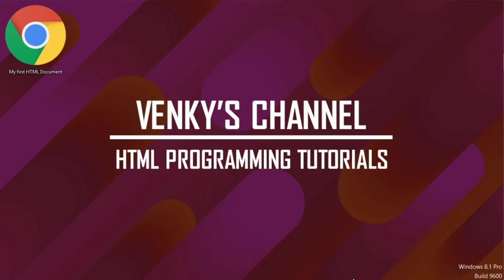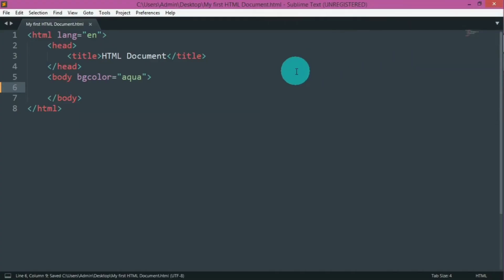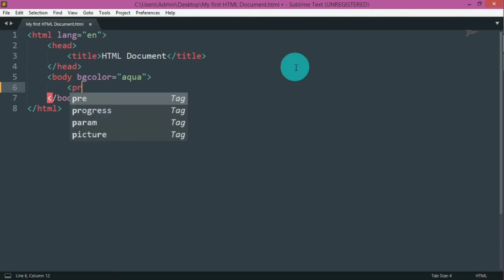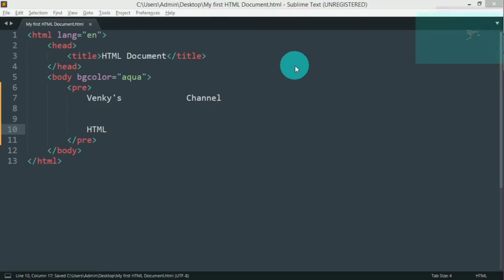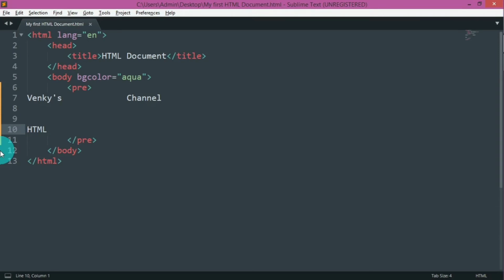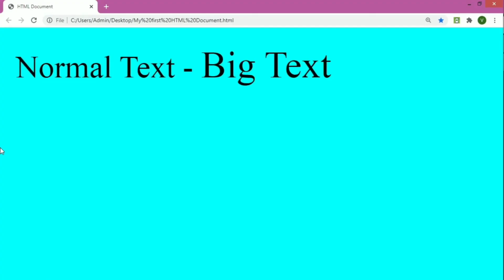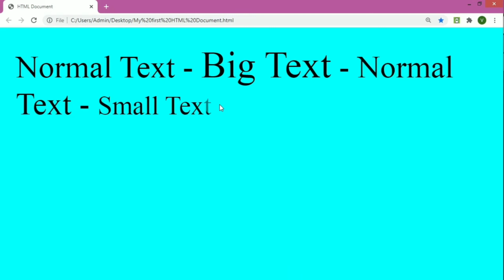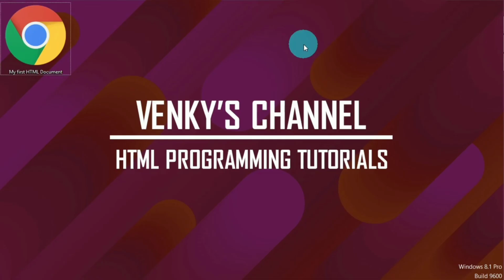HTML coding Tutorials || Part 10 || Pre Tag || Big Tag || Small Tag